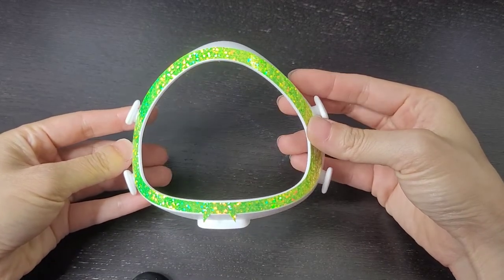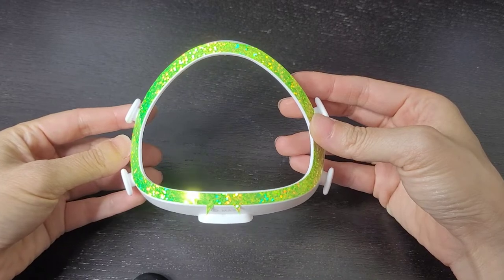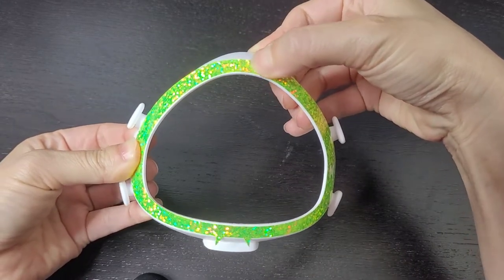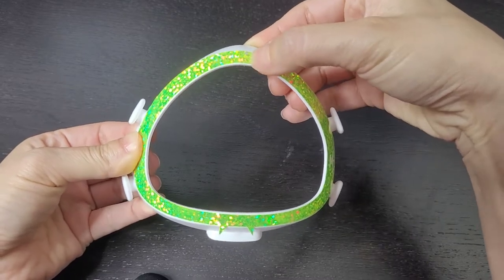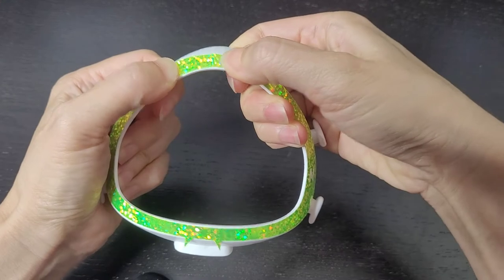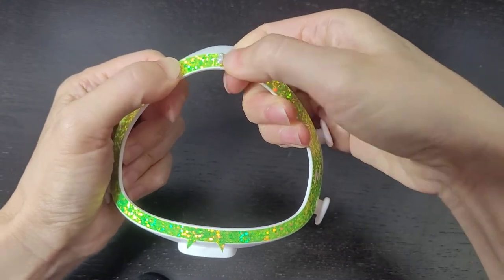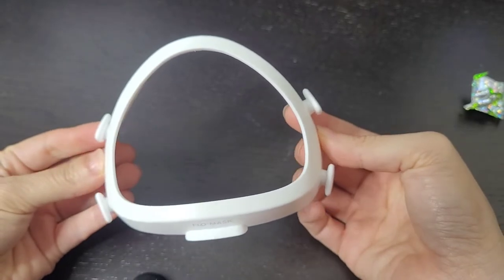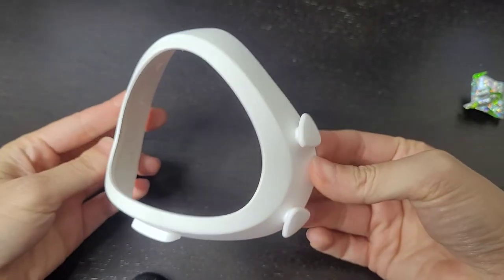Removing a Decal from your Flo Mask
How to remove a Mask Squad decal that you don't want anymore: rip it off!

It's easier to do this in one piece with metallic decals, glitter decals may or may not shred as it is being removed.

Decal used in this demonstration is the Holographic Yellow Sequins decal from Masksquad.bigcartel.com